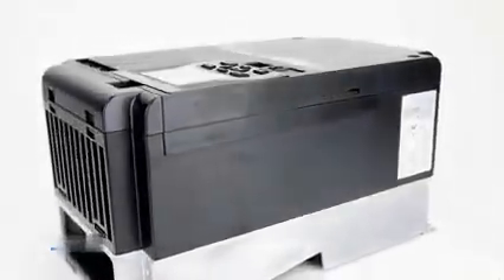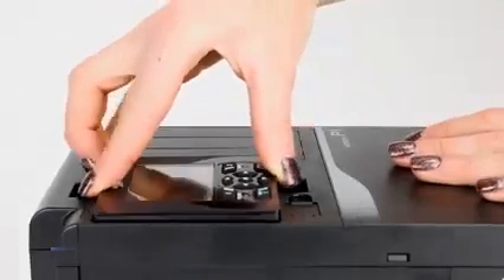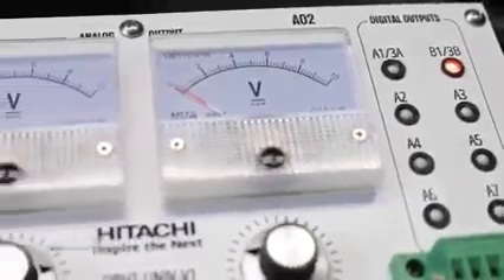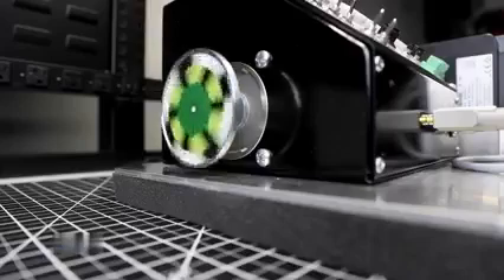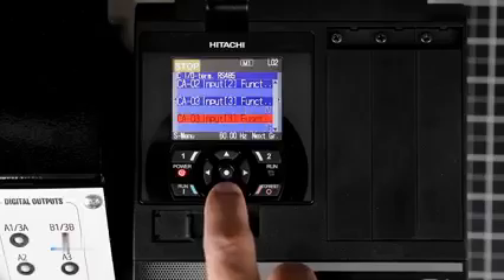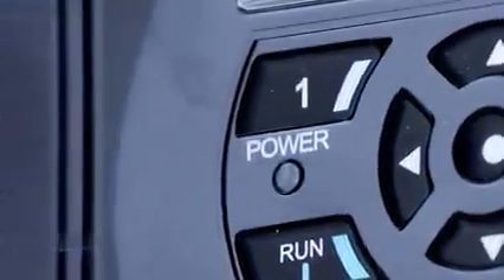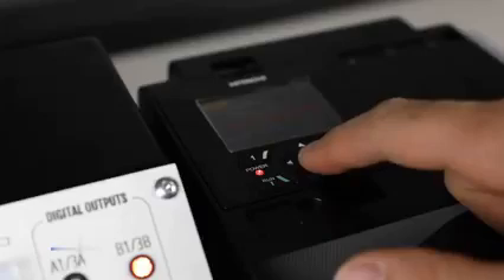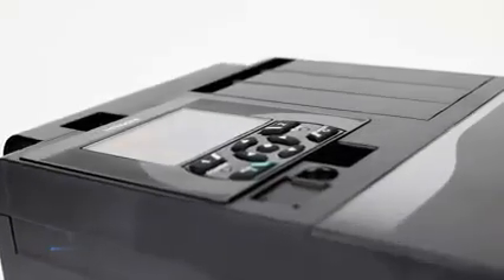⚡ AC Drive Solutions: საიმედო ძრავის მართვა და ექსპერტული მომსახურება, რომელსაც ენდობით!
თქვენი საწარმოო პროცესების ოპტიმიზაცია მოითხოვს არა მხოლოდ მაღალი ხარისხის ინვერტორებს, არამედ პარტნიორს, რომელიც უზრუნველყოფს სრულ სასიცოცხლო ციკლის მხარდაჭერას 🤝.

🔥 რატომ უნდა აგვირჩიოთ ჩვენ?
 2-წლიანი გარანტია 🛡 — ჩვენ გთავაზობთ სიმშვიდეს და დაცვას!

🛠 ექსპერტის მიერ ინსტალაცია და პროგრამირება.

⚙ ინჟინერული დიაგნოსტიკა  და შეკეთება — სწრაფი ონლაინ რეჟიმი და მინიმალური შეფერხება! 🚀

🌍 სრული სასიცოცხლო ციკლის მხარდაჭერა

📞 დაუკავშირდით ჩვენს ექსპერტებს დღესვე!
✨ თუ გჭირდებათ საიმედოობა , ეფექტურობა  და ექსპერტული მომსახურება  ინდუსტრიული ავტომატიზაციის სფეროში, ჩვენ მზად ვართ ვიყოთ თქვენი მთავარი პარტნიორი.                             ⚡ AC Drive Solutions: Reliable Motor Control and Expert Service You Can Trust!
Optimizing your industrial processes requires not only high-quality inverters but also a partner that ensures full life cycle support 🤝.

🛡 2-Year Warranty — We offer you peace of mind and protection!

🛠 Expert Installation and Programming

⚙ Engineering Diagnostics and Repair — Fast online recovery and minimal downtime! 🚀

🌍 Full Life Cycle Support — We are with you from selection through to maintenance!

📞 Contact Our Experts Today!
✨ If you need reliability, efficiency, and expert service in the field of industrial automation, we are ready to be your main partner.